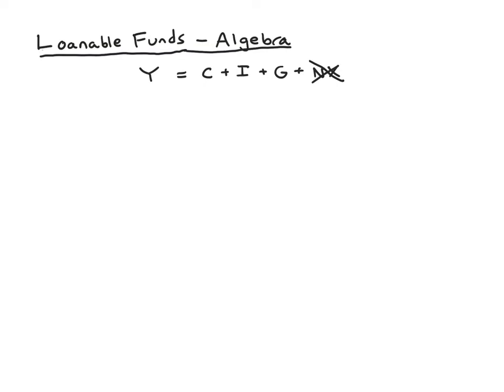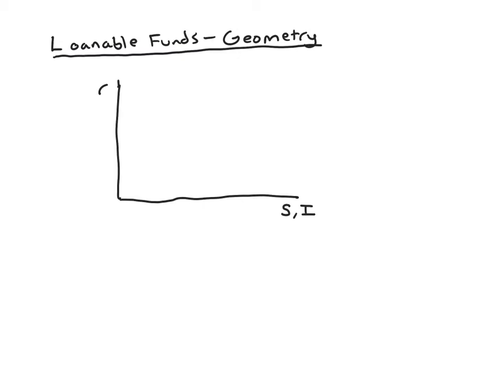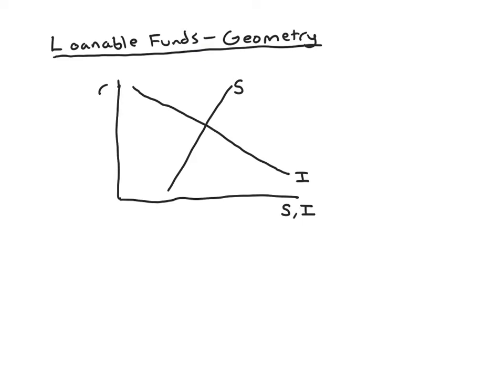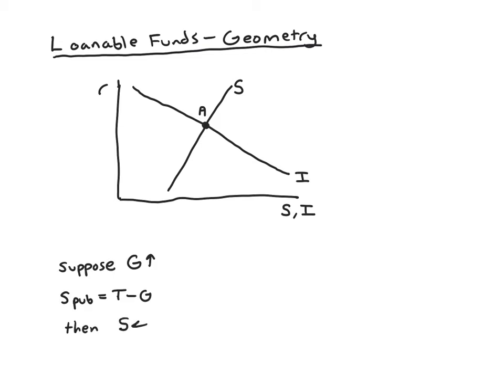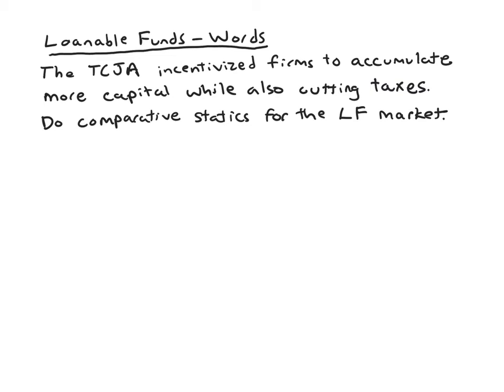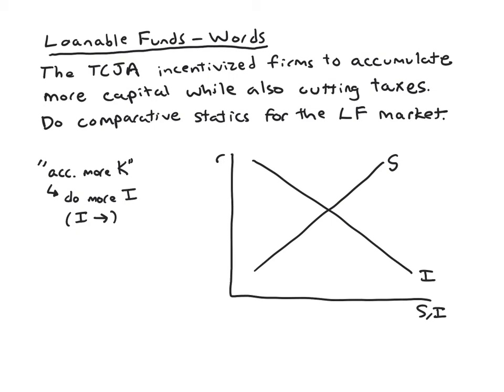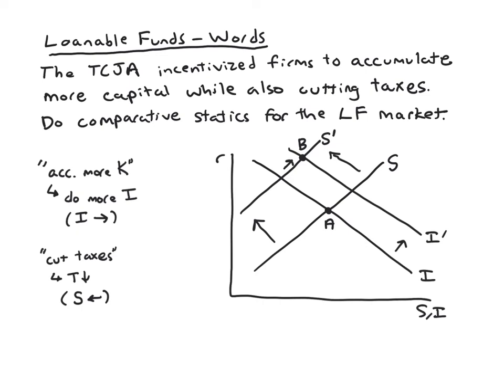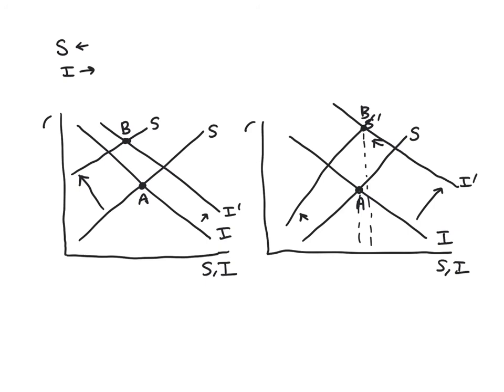Loanable Funds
Interpreting loanable funds with algebra, geometry, and words.